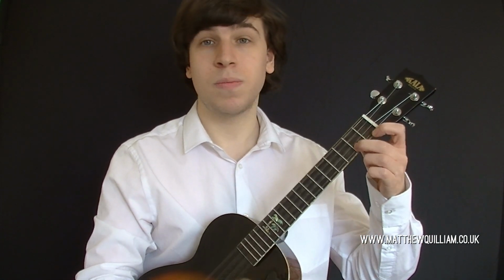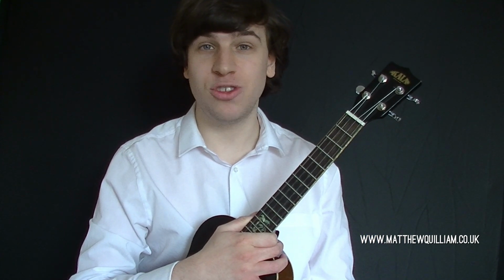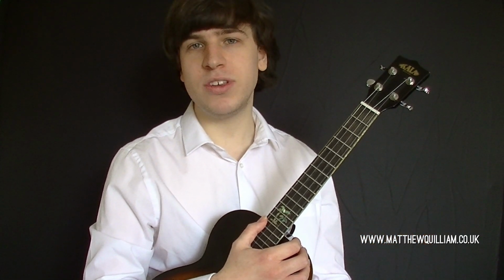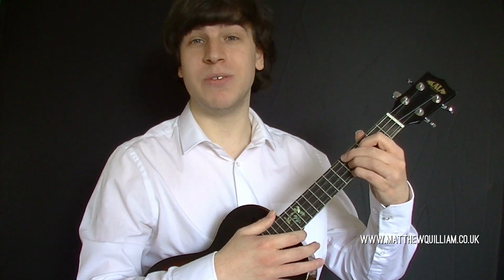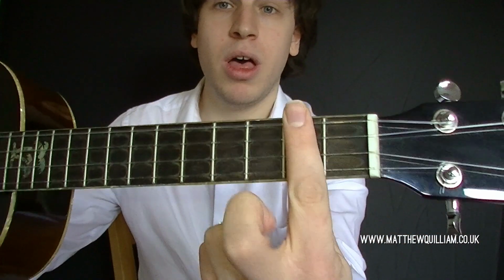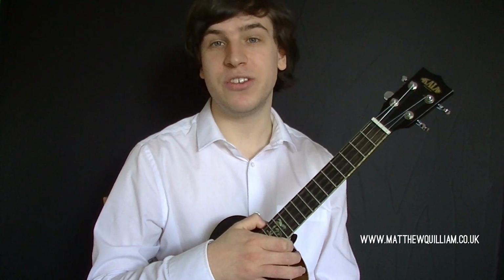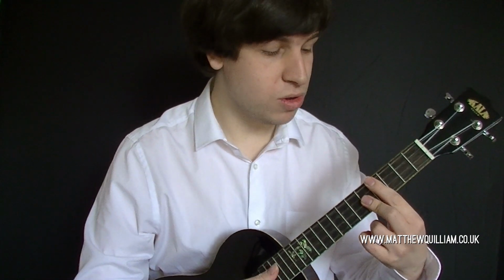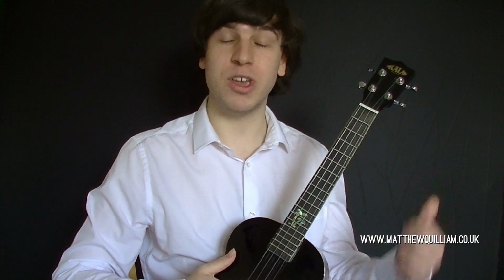6/9 Chords | Ukulele Lesson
A good alternative to ending on a maj7 chord, learn all about this really cool and exotic sounding chord that you can play in jazz music on your ukulele.

New look! I'm developing my filming set up with a backdrop and better lighting. I'll be refining my filming techniques as I go. I hope you guys enjoy!

If you enjoyed this video, why not consider booking Matthew for a private lesson (online or in person) or to give a workshop at your festival or club.